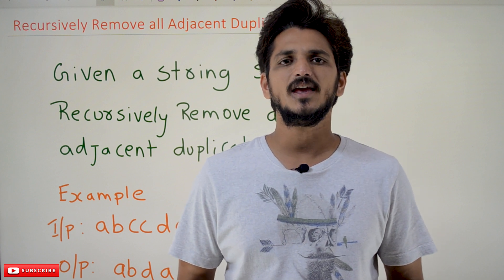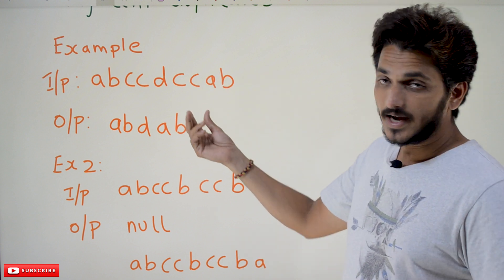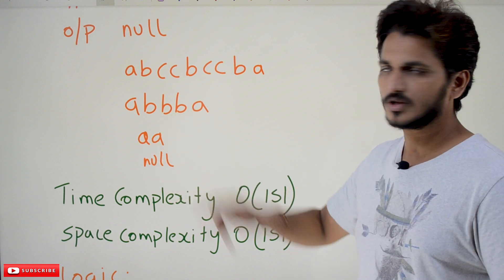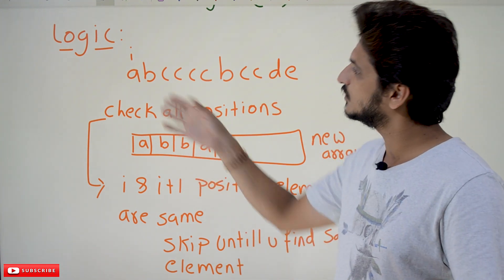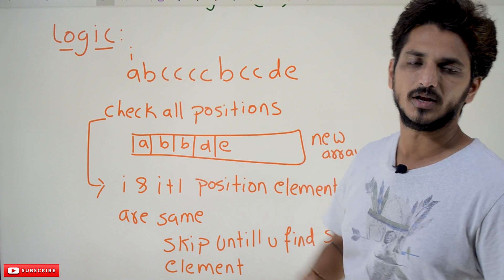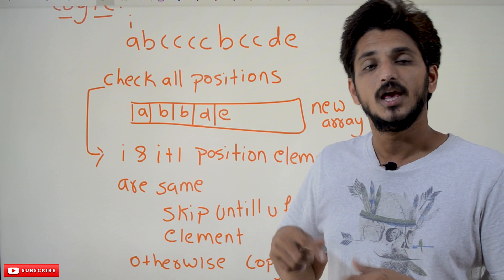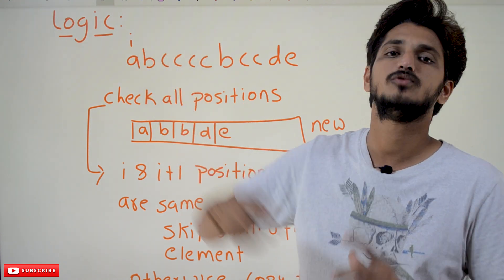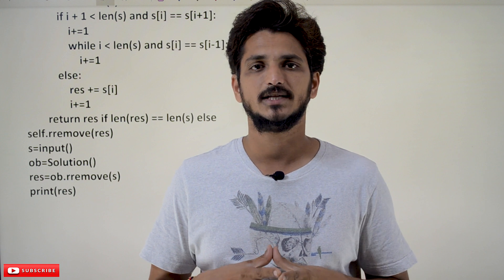Recursively Remove all Adjacent Duplicates || Program 21 || Competitive Coding || Learning Monkey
Recursively Remove all Adjacent Duplicates
In this class, We discuss Recursively Remove all Adjacent Duplicates.
The reader can take the complete competitive coding course. Click Here.
Question:
Given a string S.
Recursively remove all adjacent duplicates in the string.
Example:
Input: abccdccab
Output: abdab
Example 2:
Input: abccbccba
Output: Null
Given input is abccbccba
after removing cc from the string, the remaining string is abbba
Now we can remove bbb from the string abbba
The remaining string is aa
Remove aa because of adjacent duplicates.
The final string is the null string.
Time complexity = O(|S|)
Space complexity = O(|S|)
The logic is explained in the video.
Code: less than and greater than symbols are changed to lt and gt
class Solution:
    def rremove (self, s):
        res = ""
        i = 0
        while i lt len(s):
            if i + 1 lt len(s) and s[i] == s[i+1]:
                i+=1
                while i lt len(s) and s[i] == s[i-1]:
                    i+=1
            else:
                res += s[i]
                i+=1
        return res if len(res) == len(s) else self.rremove(res)
s=input()
ob=Solution()
res=ob.rremove(s)
print(res)